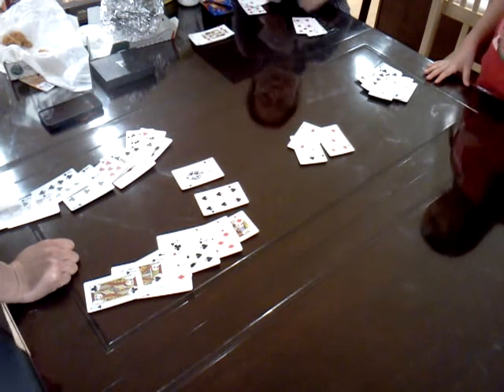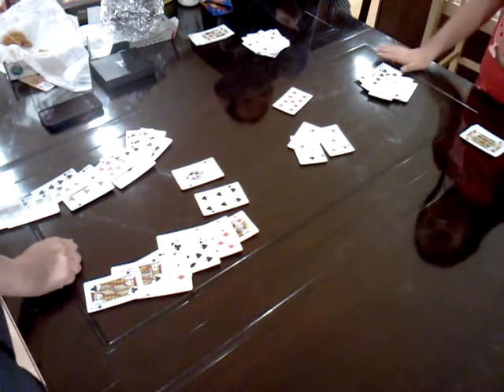Tenspeed Marathon 12 w/ Erica, C-Dog, C-Squared, Winnebago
Christmas Eve 2012 Tenspeed Marathon. I was filming "Math-sive Attack" videos and Erica demanded that we play Tenspeed. It turned into a marathon. Erica and C-Dog insisted on playing more and more games.

Erica (4th Grader)
C-Dog (5th Grader)
C-Squared and Winnebago (College Graduates)